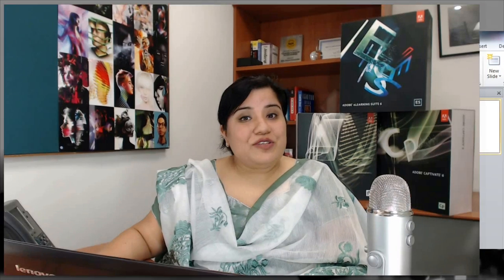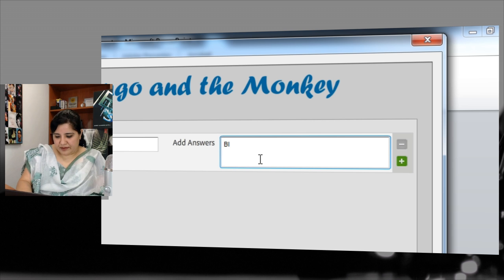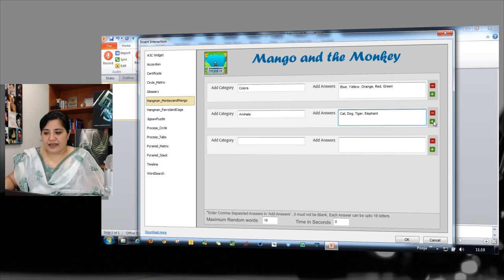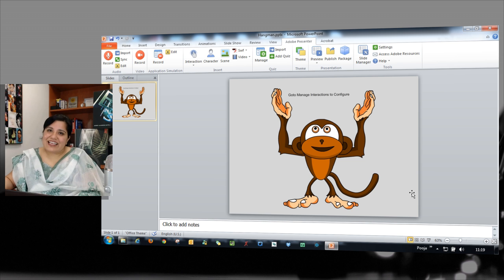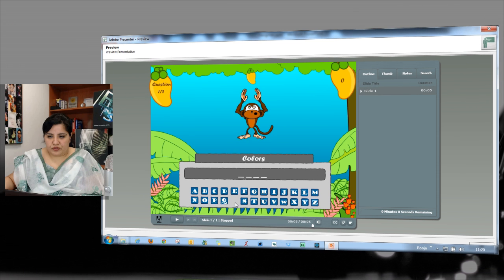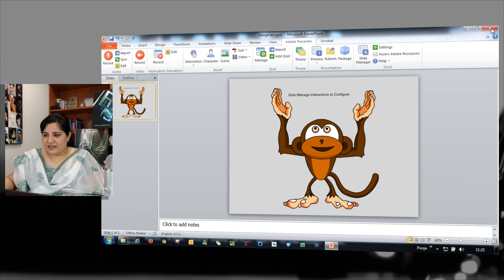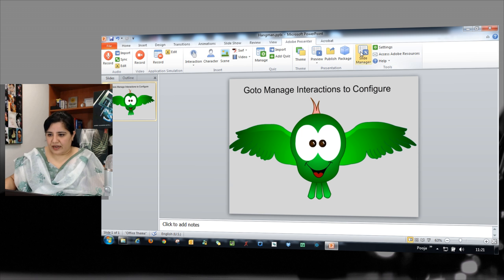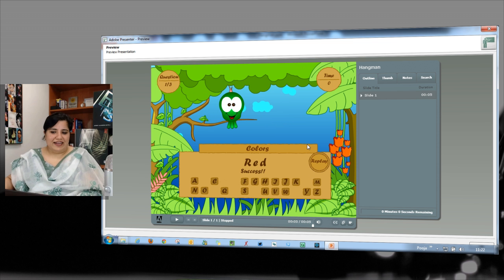The New Hangman Interactions in Adobe Presenter 8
Learn how to add the hangman-type interactions to your Adobe Presenter 8 courses.